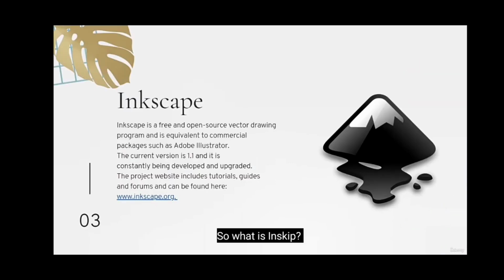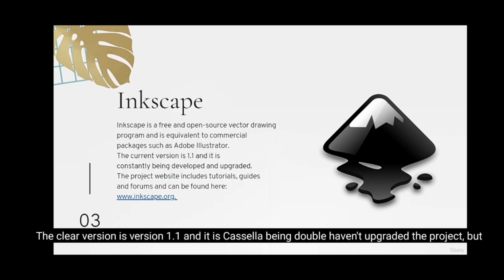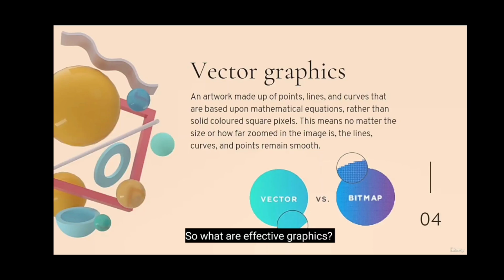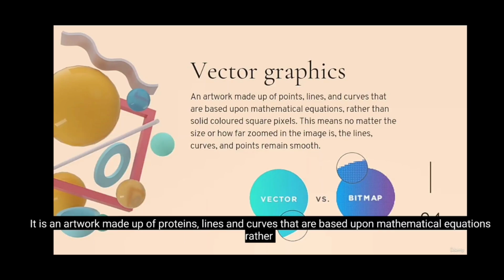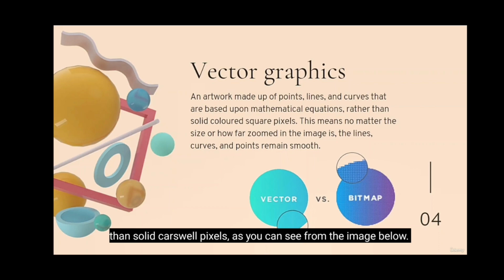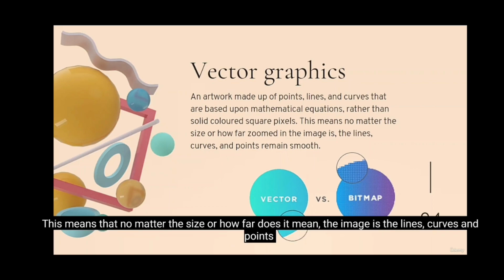Graphic design with Autism, Dyslexia & etc in 2023 Lecture 3#youtube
#1 Graphic Design Course for Autism, Dyslexia: A Step-by-Step Guide to Graphic Designing

 Are you an individual with autism or dyslexia looking for an opportunity to develop your skills in graphic design?  Our Graphic Design Using Inkscape course is here to help you unlock your potential and change your life!  Join us today and learn how to create stunning designs using People with special needs are mainly those who are autistic, dyslexic, down syndrome, asperger's, cerebral palsy and various others.

 People with special needs have extraordinary talents, which just need to be unleashed.  However, once their hidden abilities are harnessed, they are capable of creating amazing things.

 Our main aim is to train them to be self-sustainable and not depend on any donation on someone's handout.

 Join us today and start your journey to become a skilled graphic designer.  You won't regret it!Inkscape, a free platform accessible to everyone.

 Don't miss out on this fantastic opportunity to gain valuable skills and become self-sustainable.  Our course offers four key benefits: personal feedback and support from experienced instructors, the opportunity to collaborate with a supportive community of like-minded individuals, the opportunity to develop a portfolio of impressive designs, and the ability to learn graphic design skills.  .  Used in various industries.

 We'll guide you step-by-step through the entire process, making sure you have all the resources and guidance you need to succeed.  With our easy-to-follow guide, even complete beginners can quickly develop the skills they need to create amazing designs.

This digital tech training course is part of a series of various other classes designed specifically for people with special needs.